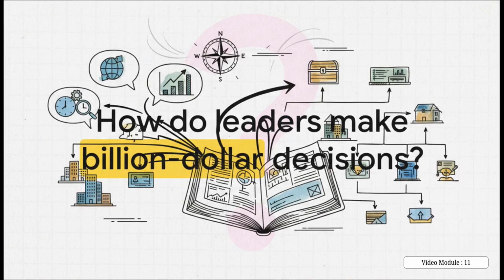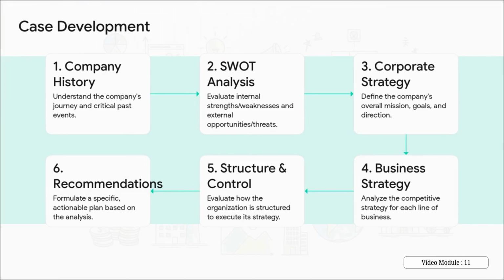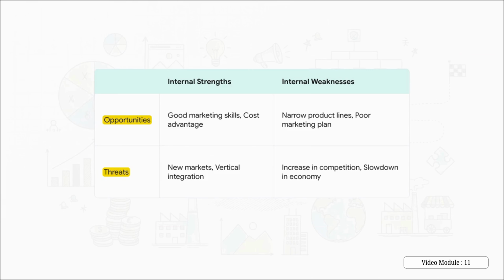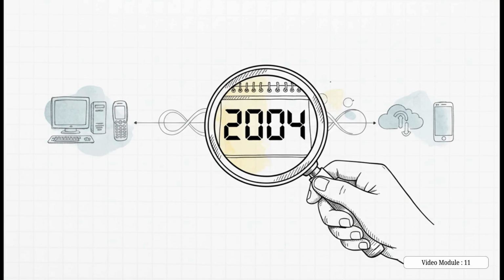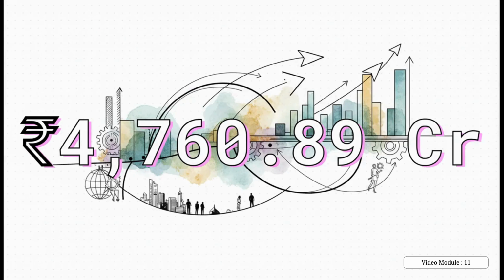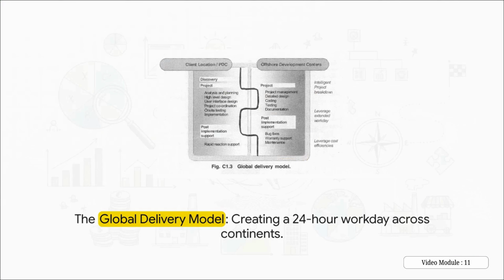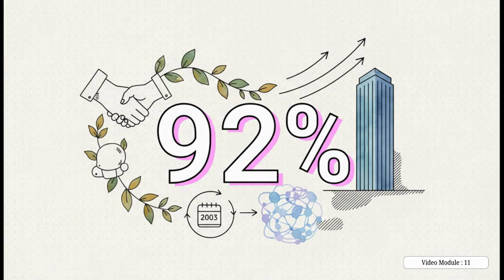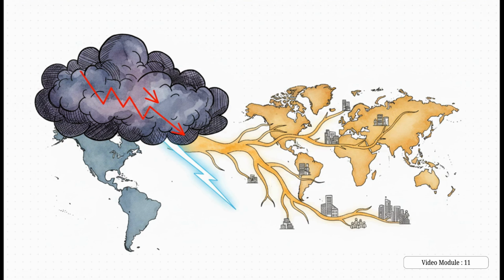INTERNATIONAL MARKETING - MODULE 11